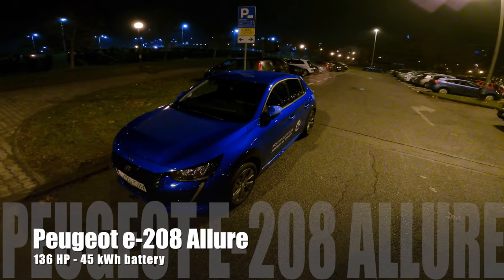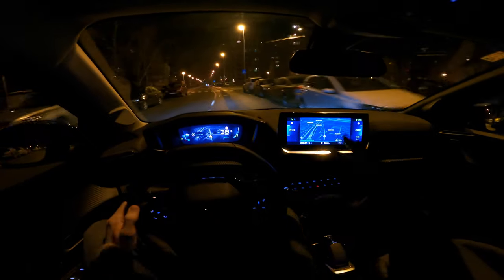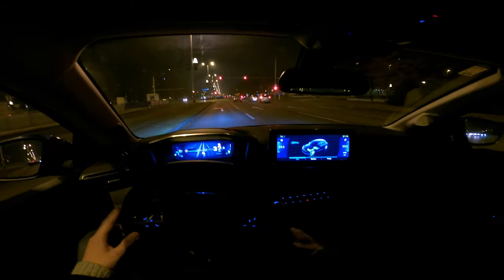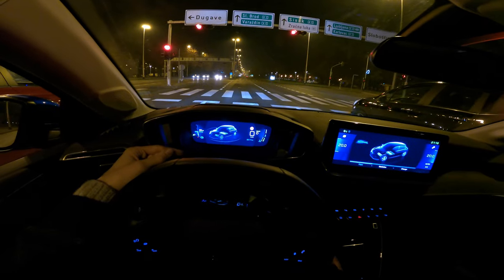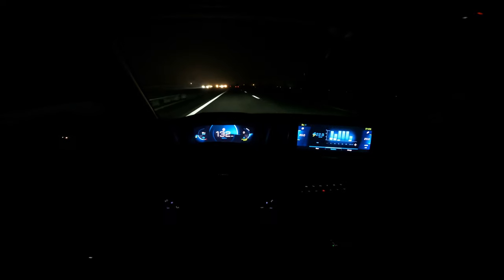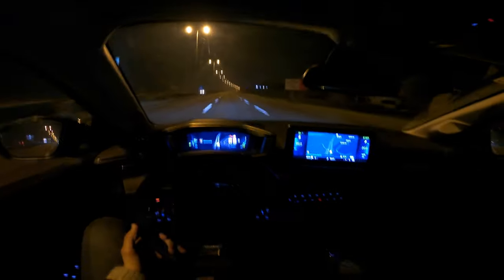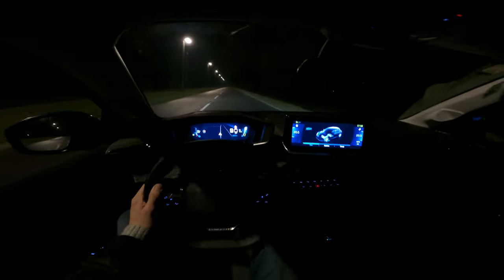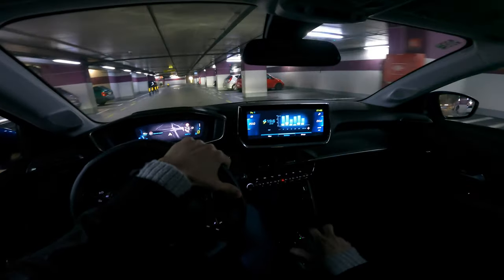Peugeot e-208 Allure 2021 - Night POV test drive & FULL review in 4K | Base LED headlights test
Test car:

Peugeot e-208 Allure 2021

Electric motor: 136 HP
Transmission: 1-speed automatic
Drive: FWD front-wheel drive
Top speed: 150 km/h (93 mph)
Acceleration: 0 - 100 km/h (62 mph) in 8.1 sec

Battery pack: 45 kWh lithium-ion
Range: 340 km ~ 211 mi (WLTP)
Max charging speed: 100 kW

Color: Vertigo blue
Interior color: Cozy
Trunk space: 265 l - max 1106 l

Price in Croatia including VAT 25%: 32,8K €

The starting price for Active is 13,5K€, while GT 38K €